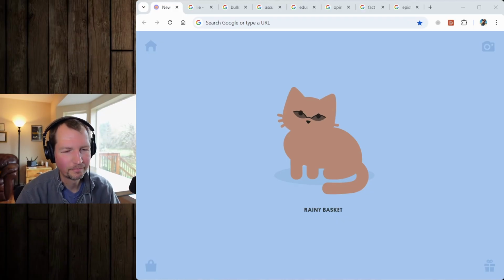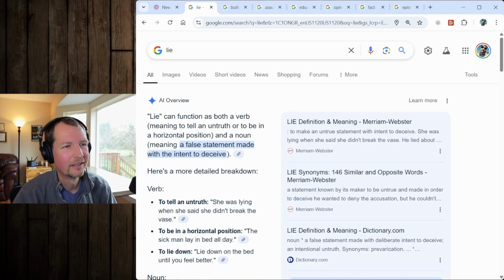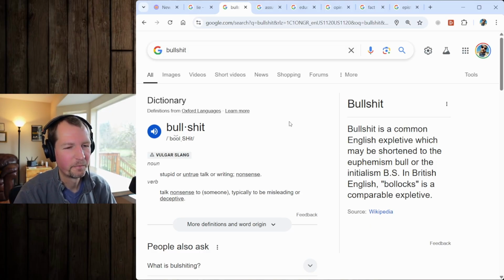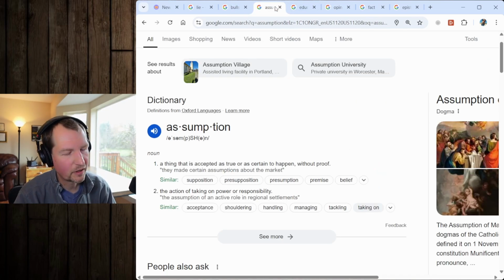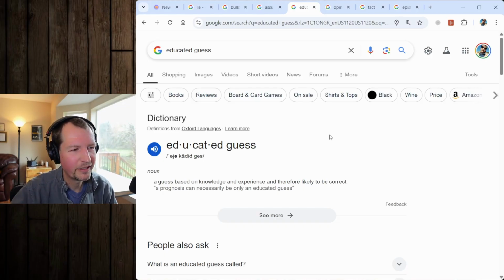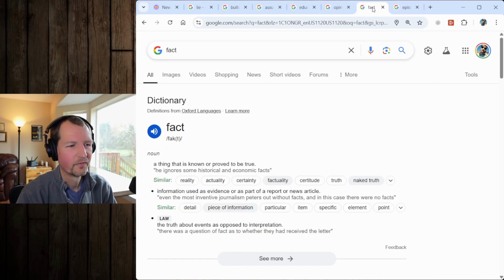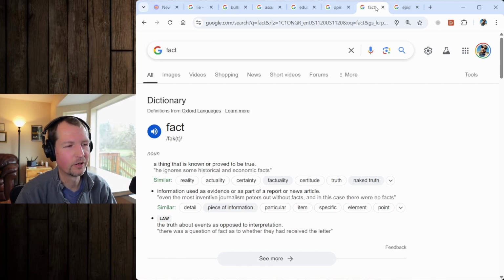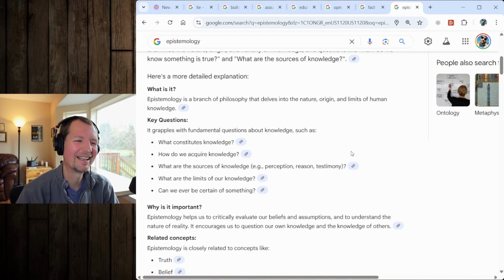Management Best Known Practices | Episode Twenty Two | Knowledge, Assumptions, and BS, a Framework!